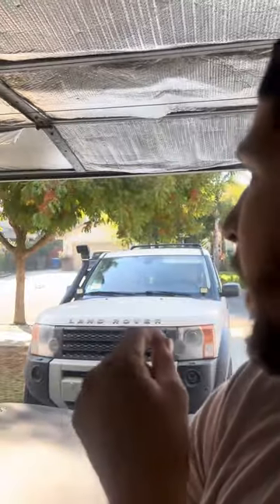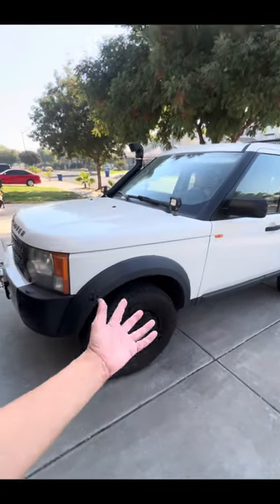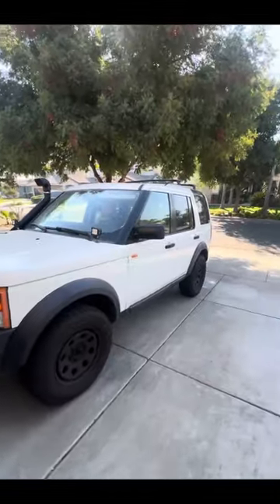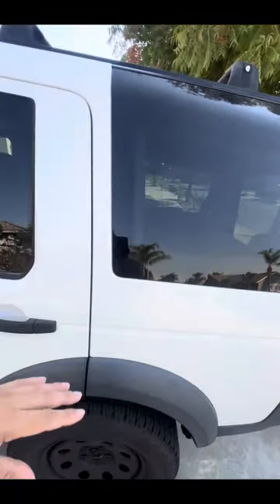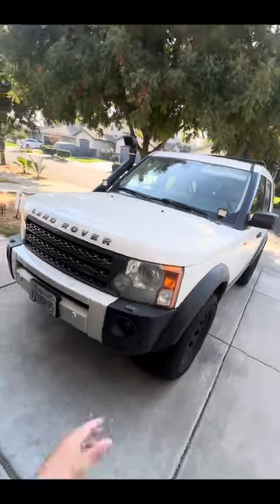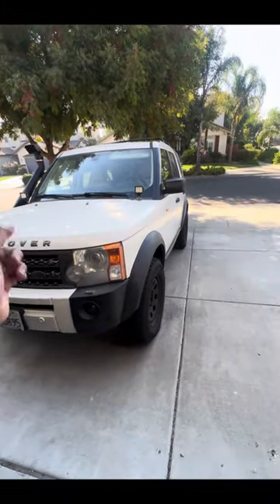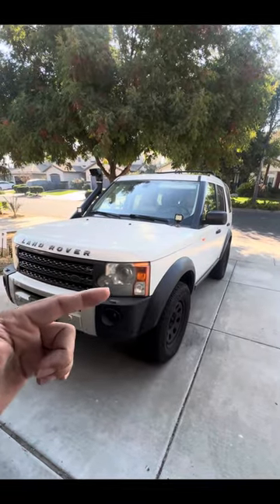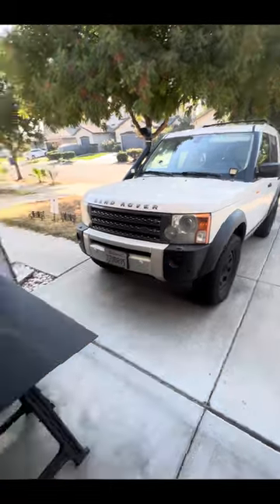Why an lr3? 2+ years of ownership, mods, and, and future plans !!!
I go over my thoughts on why the lr3 was the best choice for a large 7 seater suv, what it’s taken to keep it on the road after 50k miles, mods done, and future plans.

Shop lucky 8 for all things Land Rover including the new defender 130, the old discoveries, and even the lr3 !!!